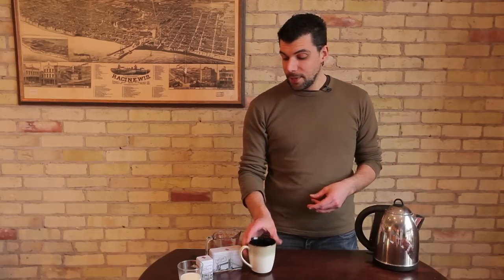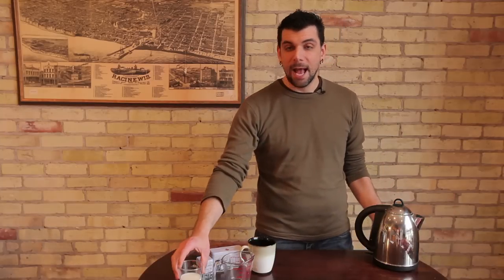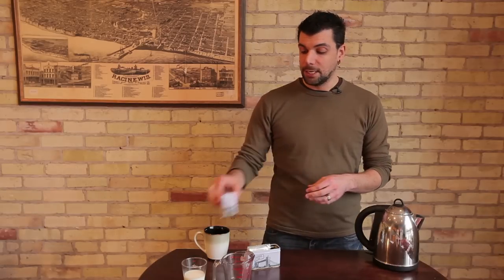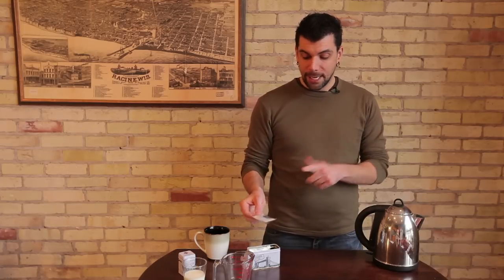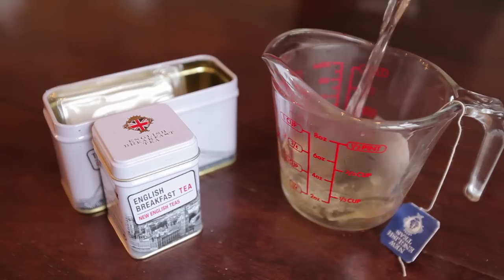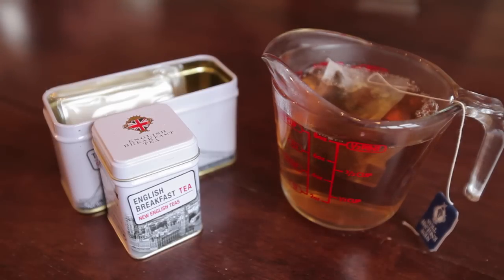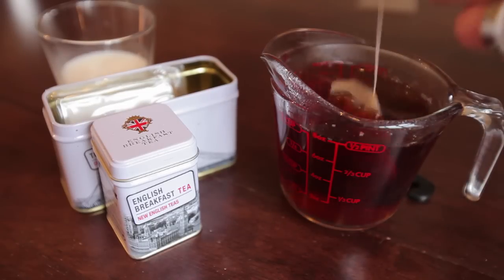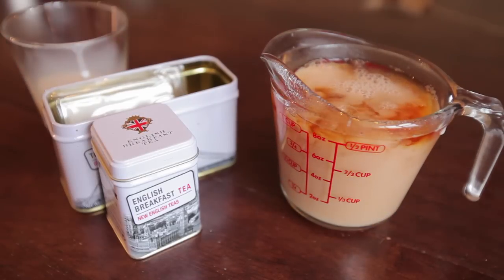English Tea Served With Cream or Milk : Tea & Espresso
English tea can be served with either cream or milk depending on your personal preferences. Learn about English tea served with cream or milk with help from a coffee shop owner and coffee consultant in this free video clip.

Series Description: Tea is the perfect beverage to enjoy early in the morning as you wake up, late at night after you wind down from the day, or anytime in between. Learn about tea and find out recipes and tips with help from a coffee shop owner and coffee consultant in this free video series.